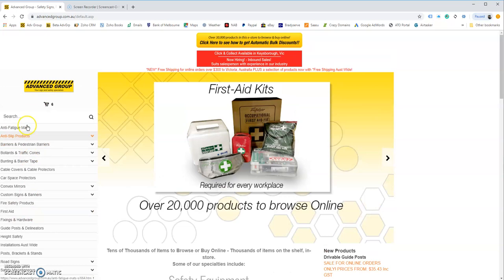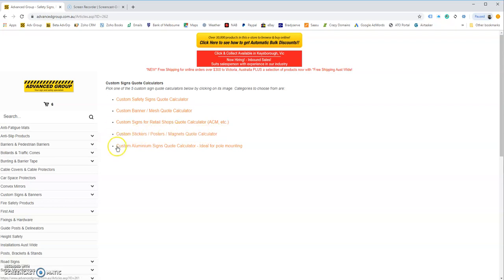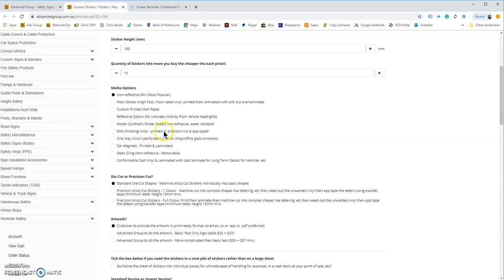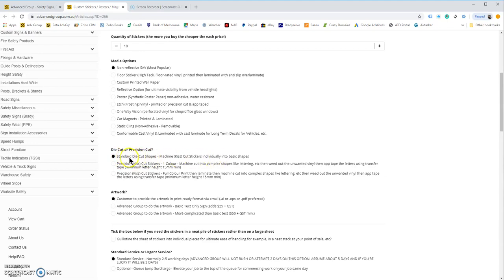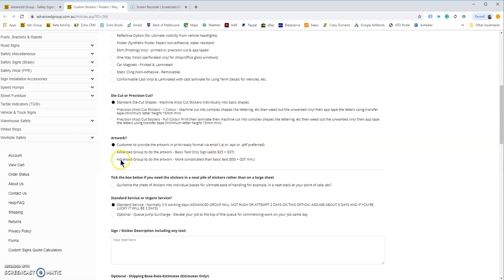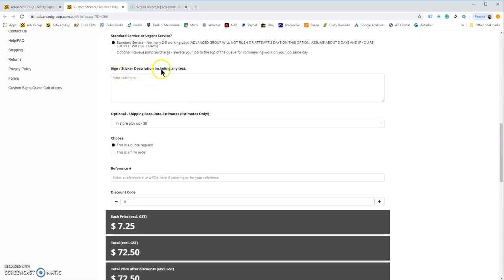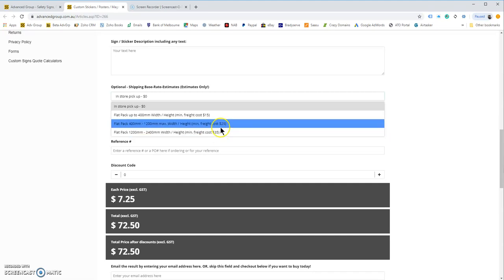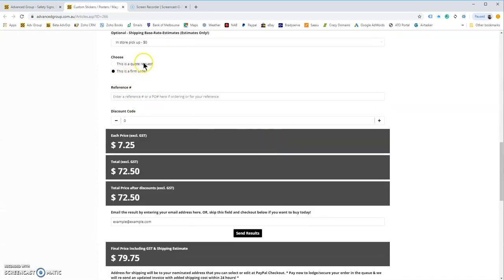How to use our sticker quote calculator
Advanced Group has a suite of online quote calculators for custom signs and custom stickers and this video shows you in detail how to use the calculators to either get an instant online quote emailed to you or order and pay online instantly if you are happy with the price.